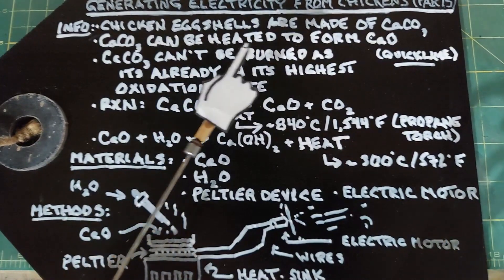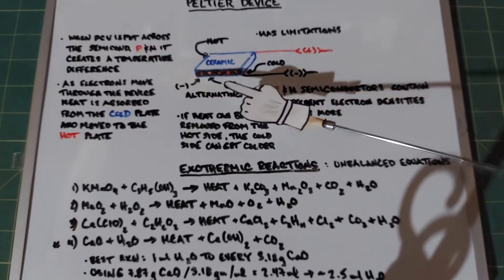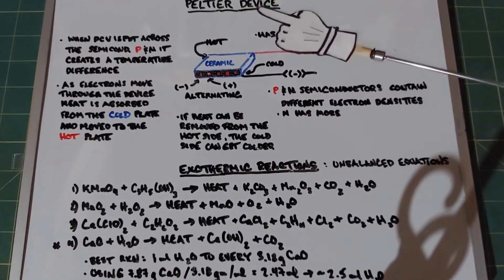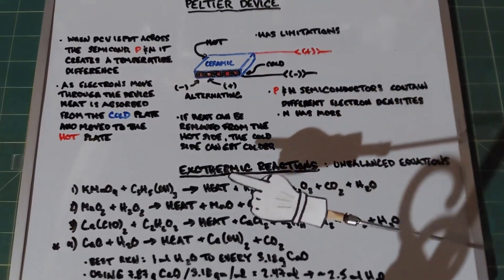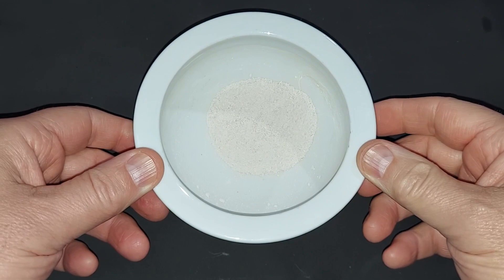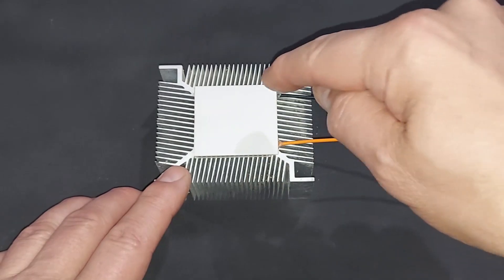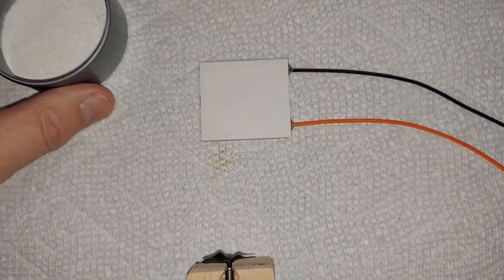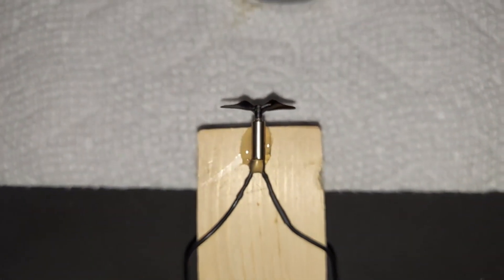Hypergolic Chemical Mixtures And Using Eggshells To Generate Power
Using both classical chemistry, and a Peltier device, enough electricity can be generated to run a small motor.  It all starts with the chicken egg.  The prime chemical reaction involved is exothermic and generates heat; several other hypergolic exothermic chemical reactions are examined and performed.  They will start fires.  But, chicken eggs are still key.

Please consider supporting this channel by donating through PayPal.  Link is above.